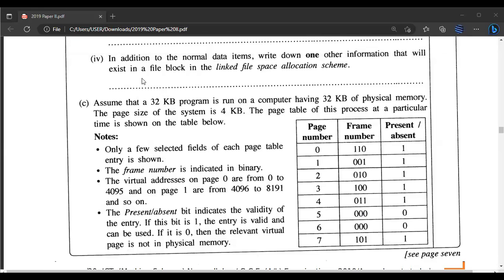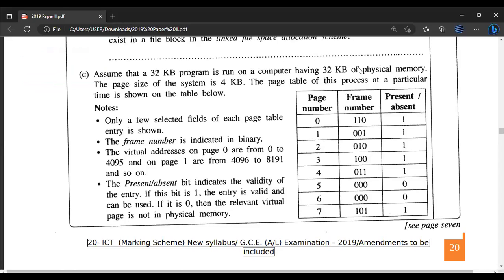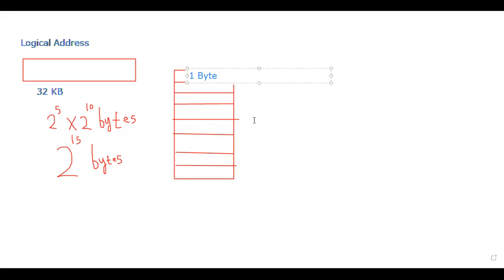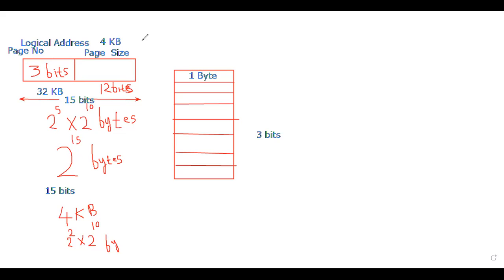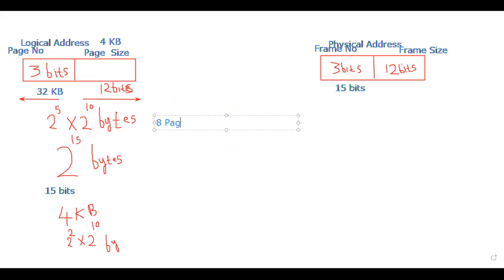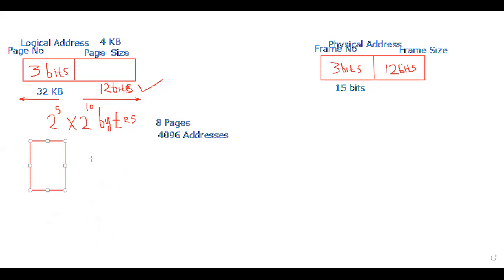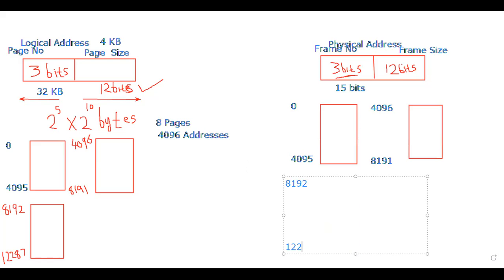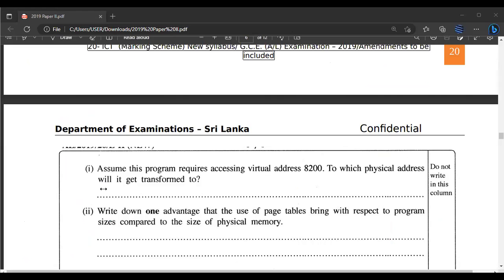A/L | ICT | Operating System | Paging | Memory Management | 2019 | Past paper discussion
A/L | ICT | Paging | English medium